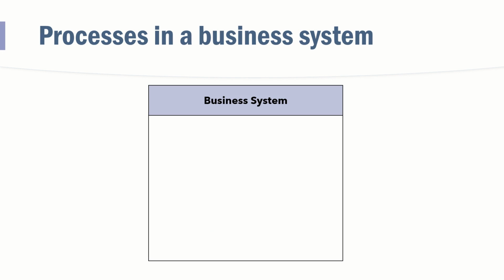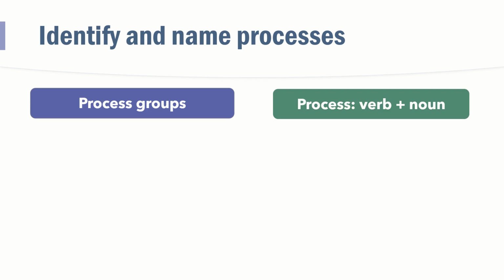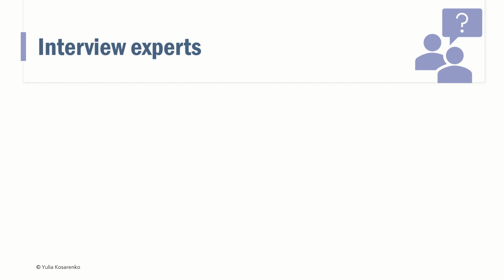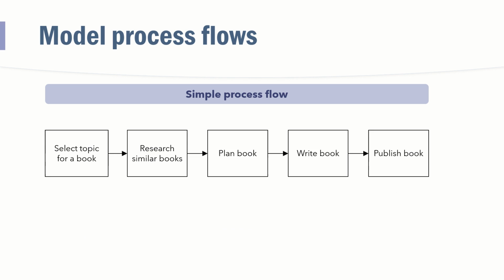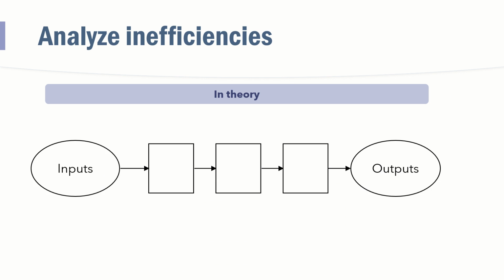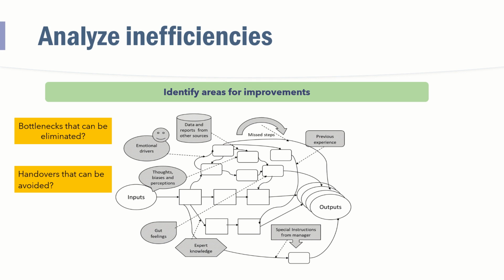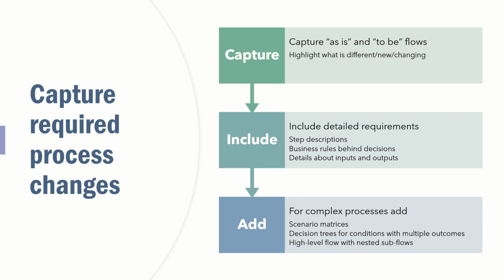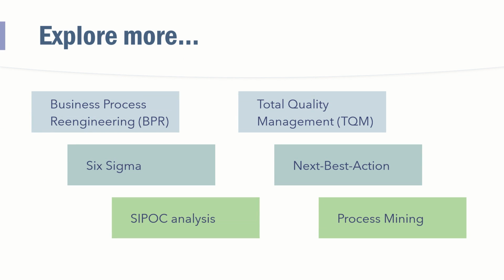Business Analysis Techniques - Process Analysis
💼 BA Portfolio Building course – with Yulia’s feedback 📬

How do you analyze business processes? Why is it important? The principles and key steps in analyzing and optimizing processes as part of business analysis. for more training and mentorship.

📌 Navigation:

00:20 - what's a business process?
01:07 - process analysis
03:02 - how to interview experts
04:19 - modelling the process
05:30 - analysis of inefficiencies
08:35 - how to capture required process changes